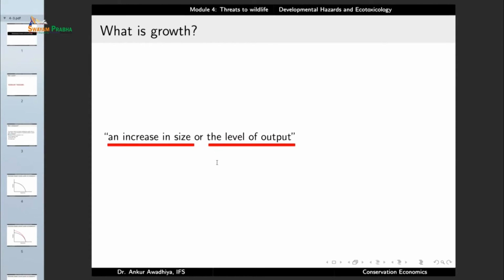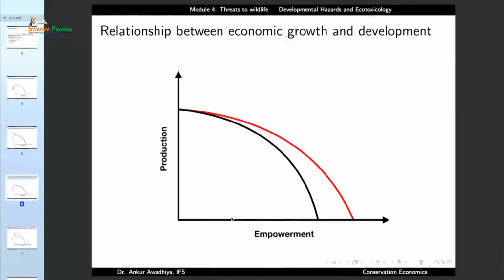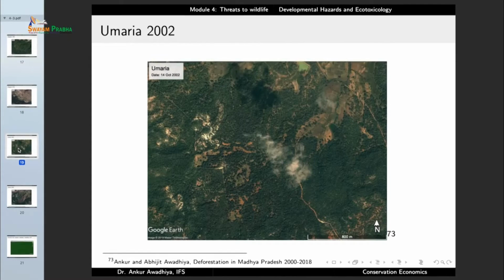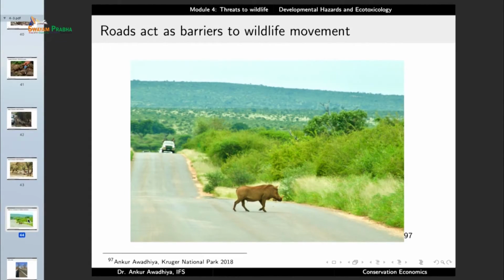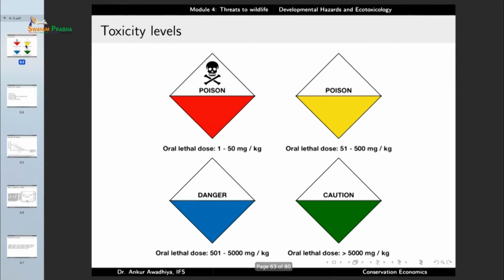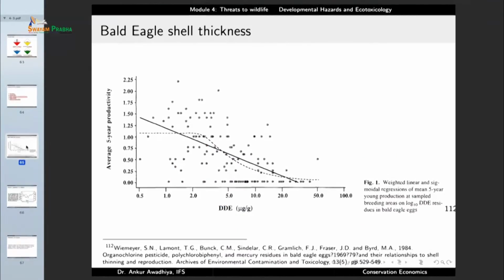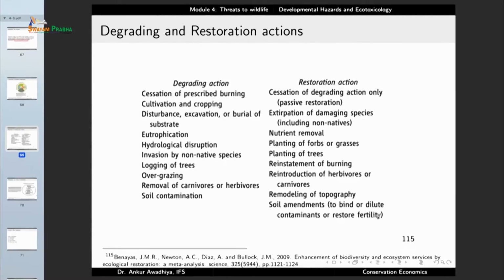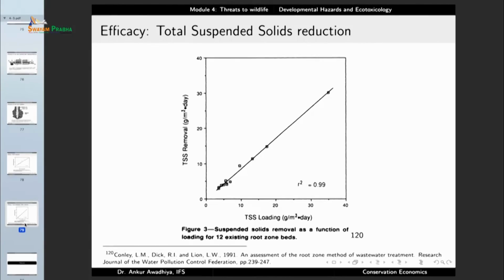Developmental Hazards and Ecotoxicology